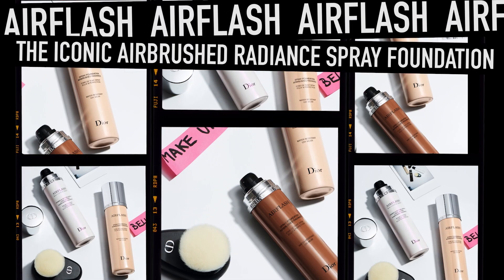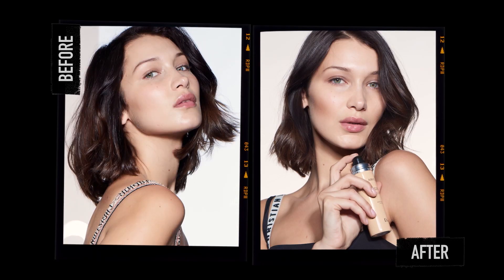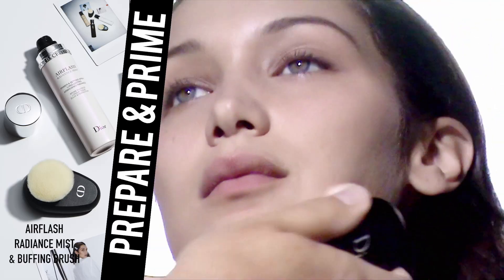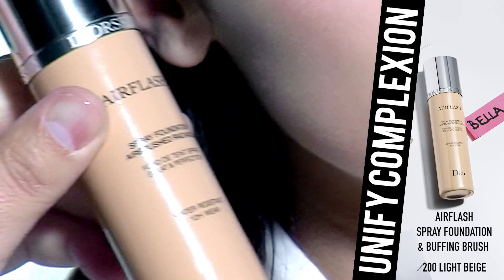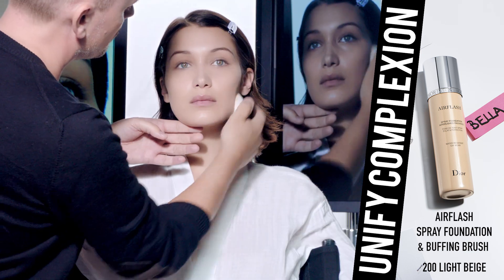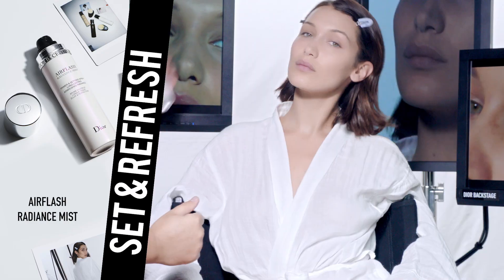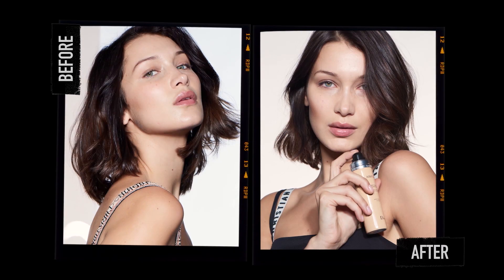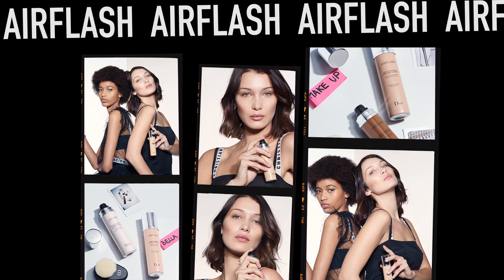how to dior backstage bella airflash 180413